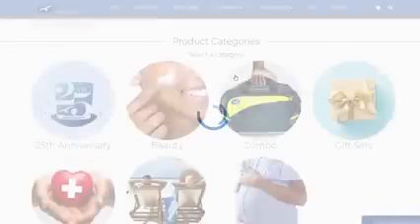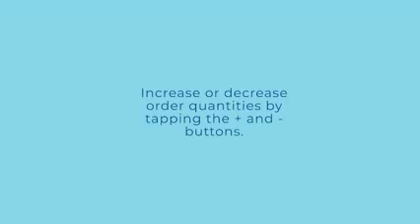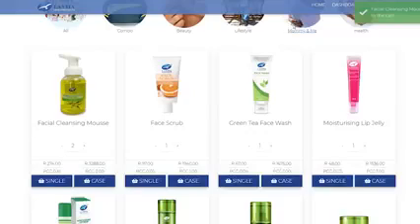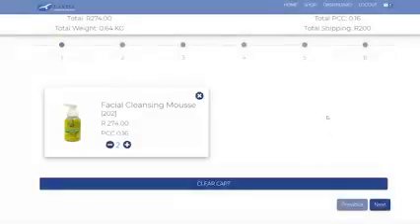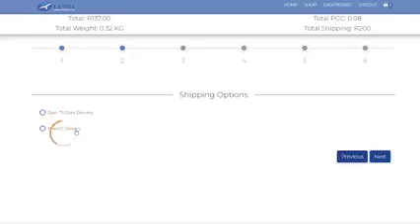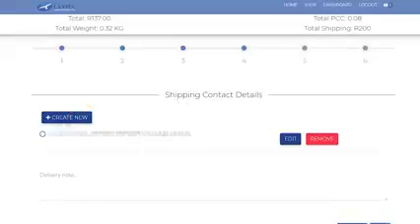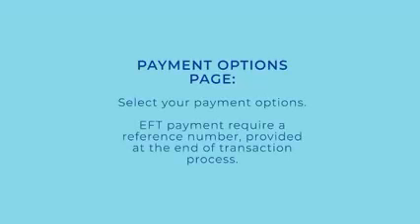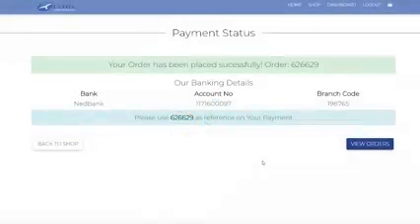HOW TO MAKE A SINGLE ONLINE ORDER USING YOUR COMPUTER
WATCH📺 & LEARN💡 PLEASE SHARE🗣️
is now much easier.